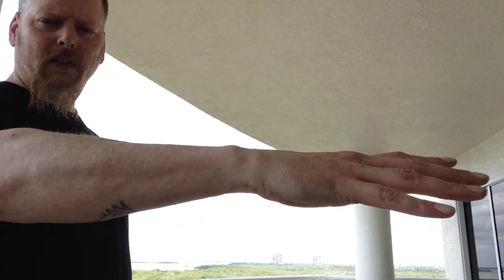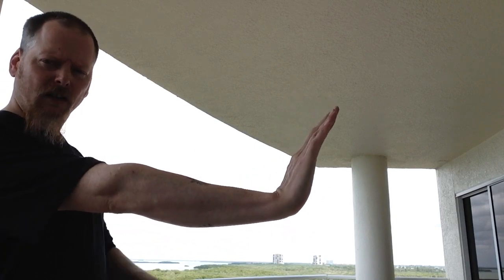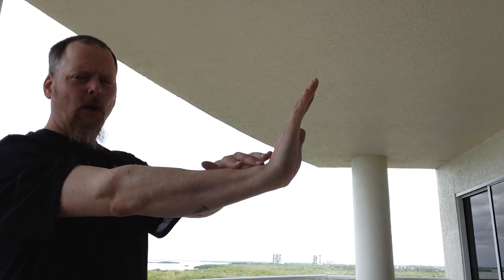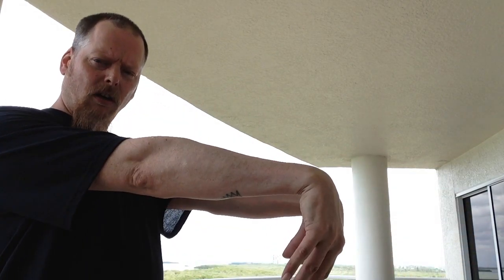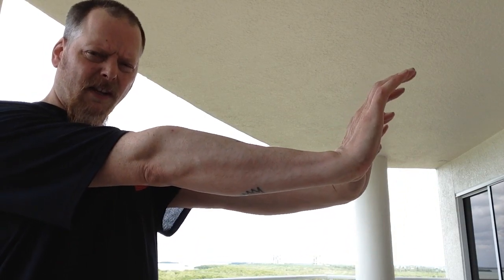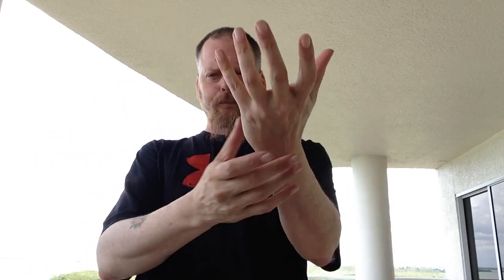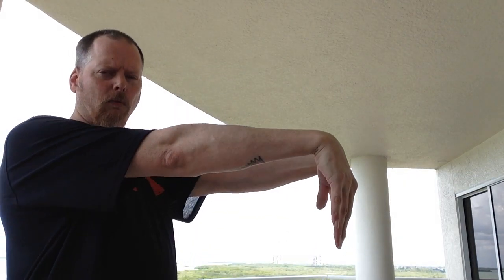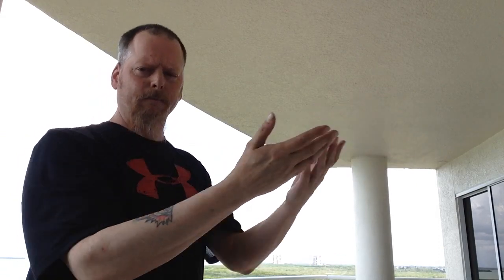LX tips and tricks: Wrist warm up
Warming up the wrist can help prevent many injuries. But it's important to do it correctly.

Like our Facebook page to keep p on the latest news